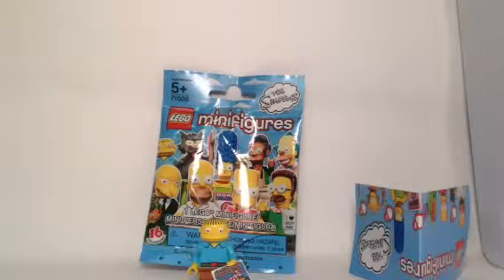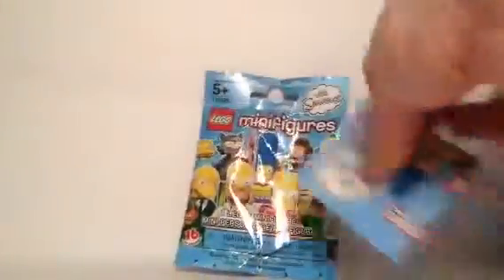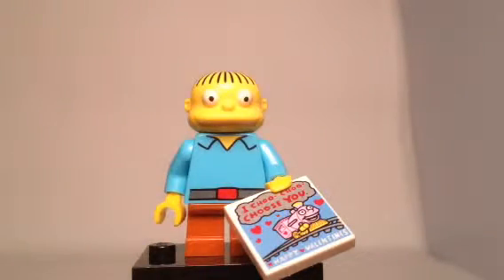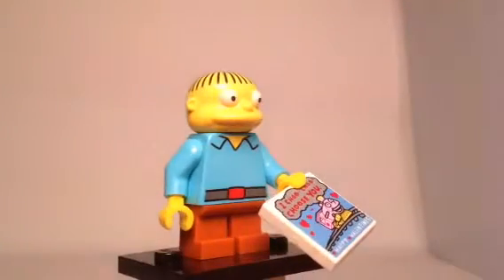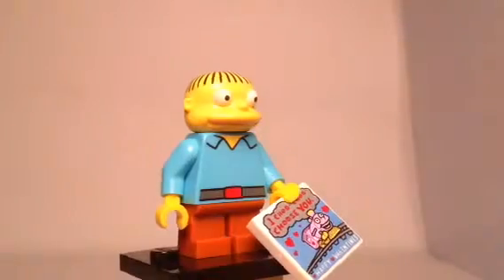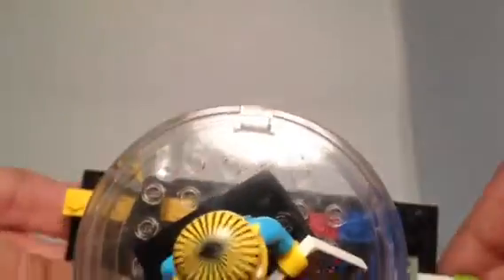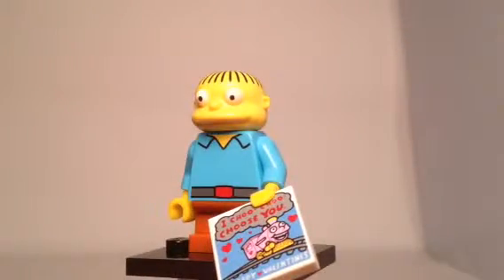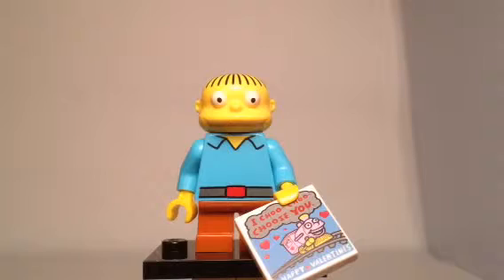LEGO Set Reviews: 71005 Ralph Wiggum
71005 Ralph Wiggum
Price: $3.99 each figure
Pieces: 5
Theme: The Simpsons
Year: 2014